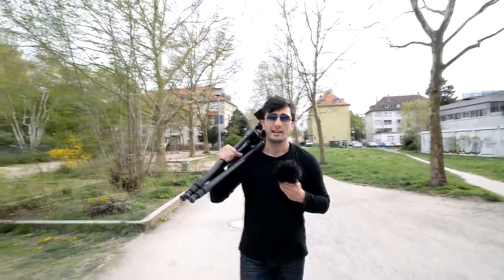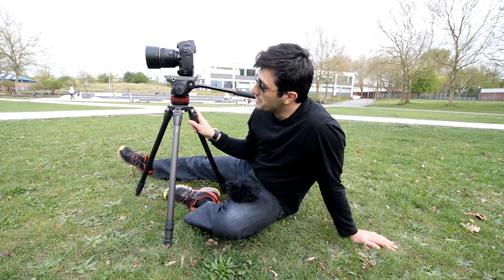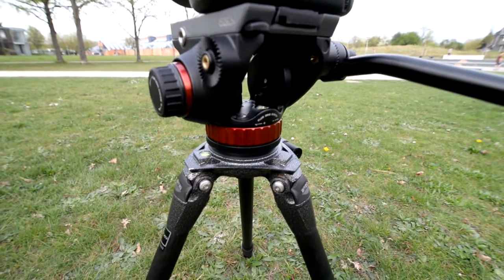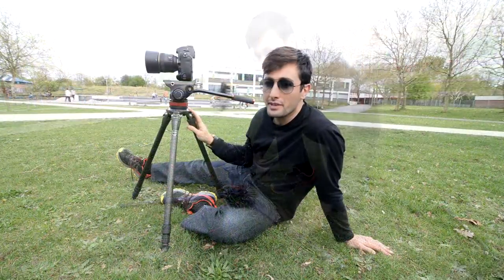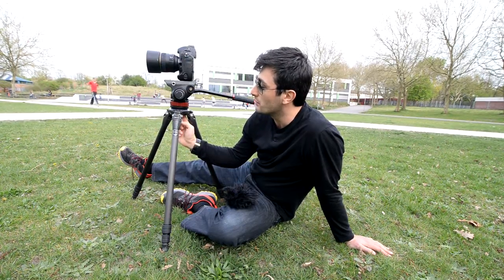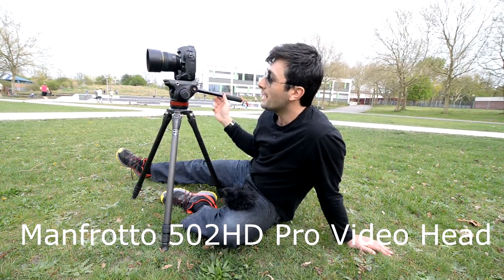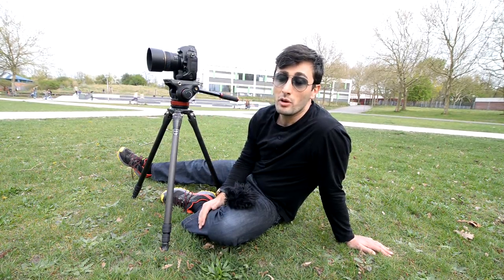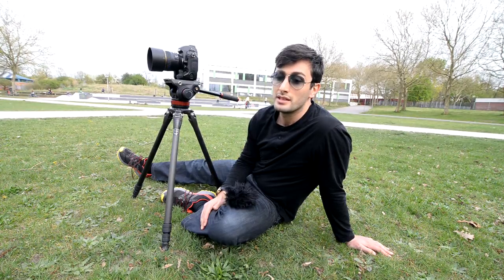Gitzo systematic tripod Manfrotto fluid head for Photography & videography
Manfrotto 502HD Pro Video Head with Flat Base  Gitzo GT-2532S 6X Systematic Tripod

In this video i share my thoughts about the Gitzo systematic tripod and Manfrotto fluid head.And why should you choose a video head for wildlife photography instead of an expensive gimbal.